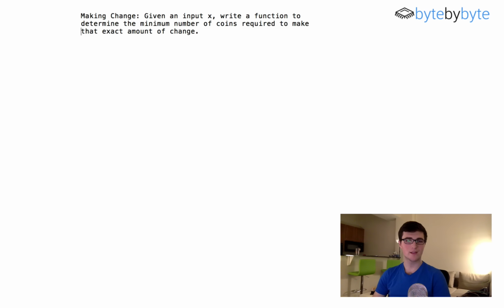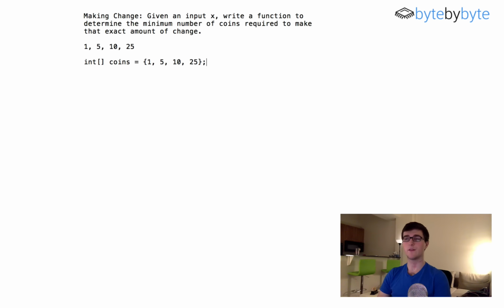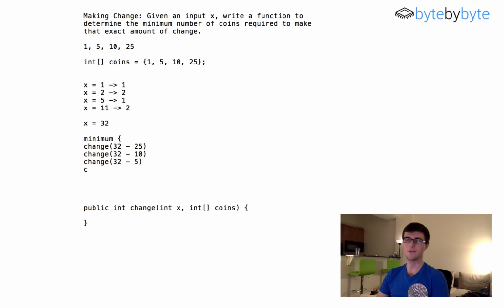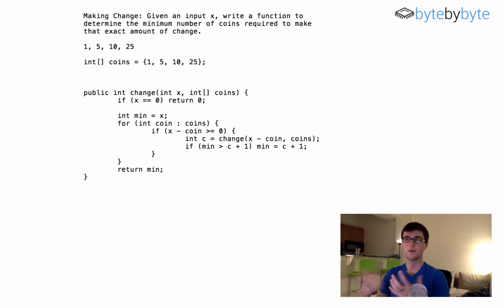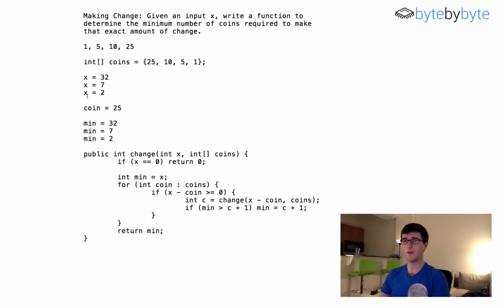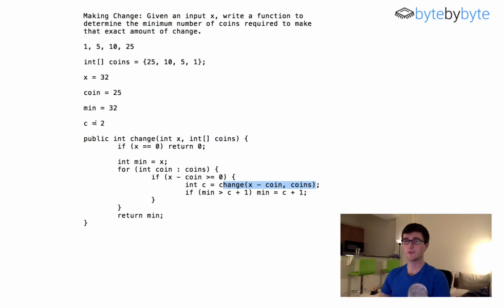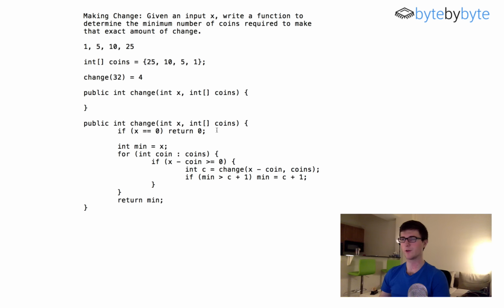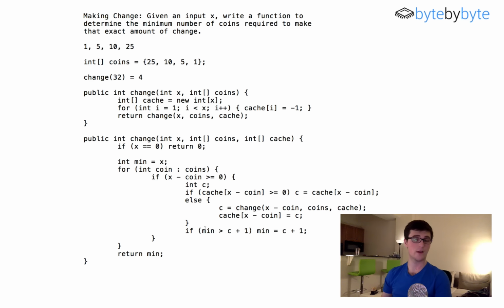Interview Question: Smallest Change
In this video, I show how to find the smallest number of coins required to make a given amount of change.

Need an interview coach? Send in an application